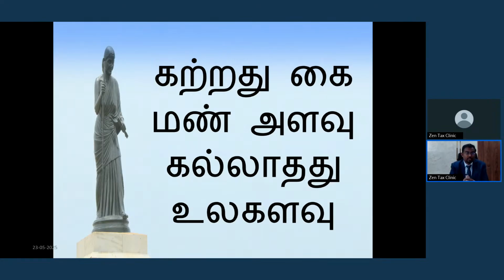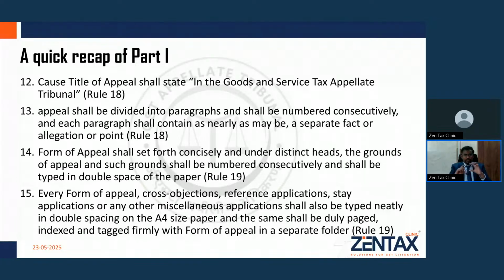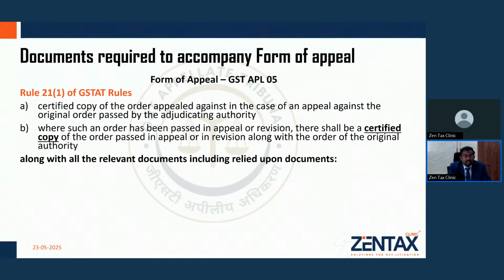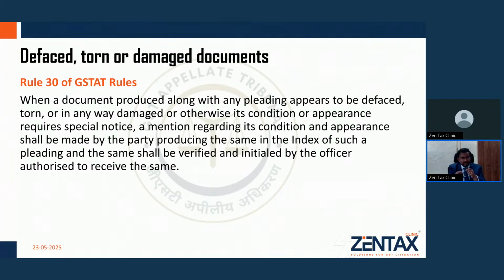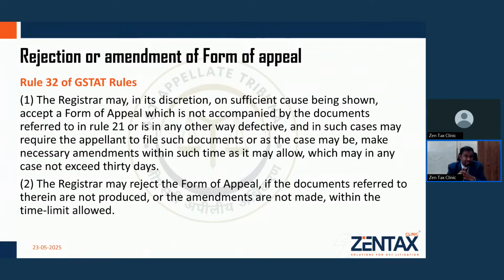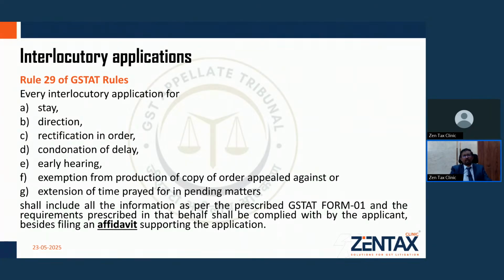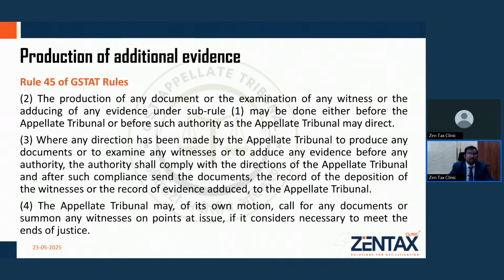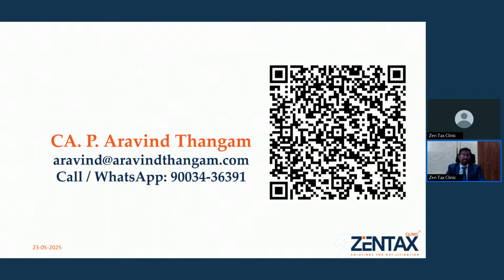Mastering Appeals Before the GST Appellate Tribunal – Practical Insights & Procedures (Part II)